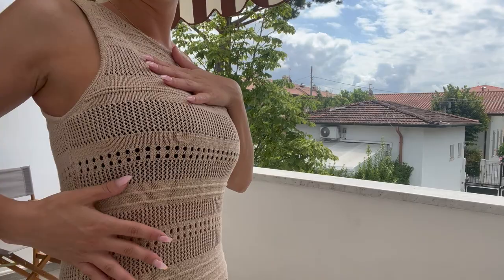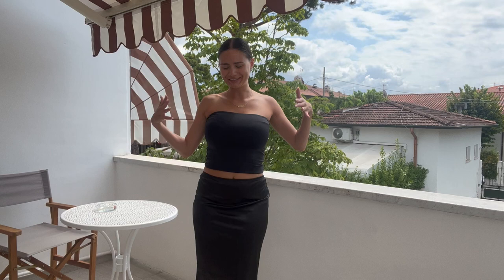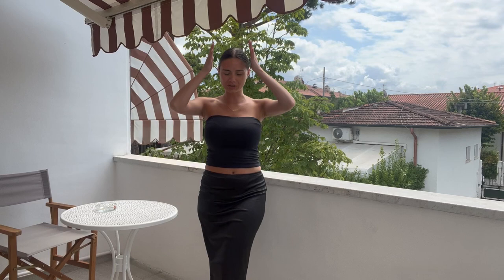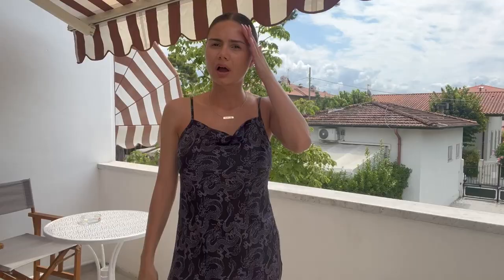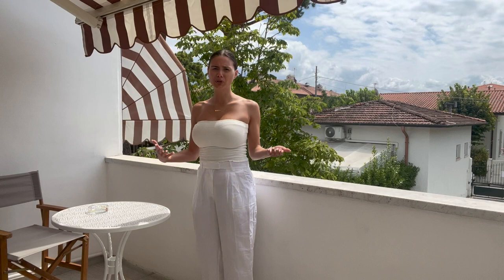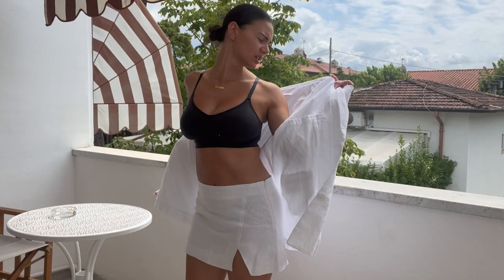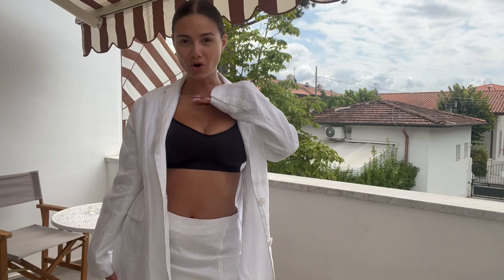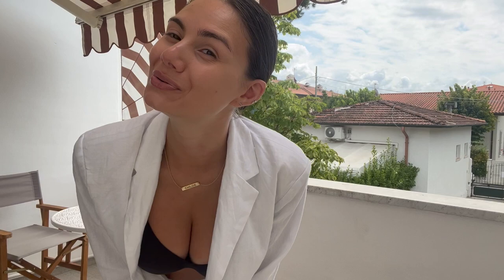SUMMER VACATION TRY-ON HAUL | 2023 | EURO TRIP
BUONGIORNO A TUTTI